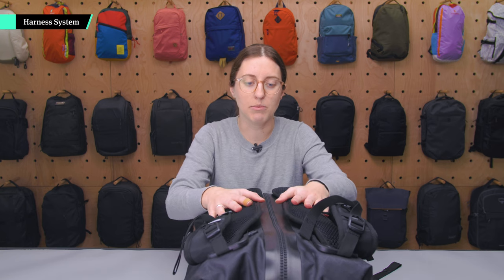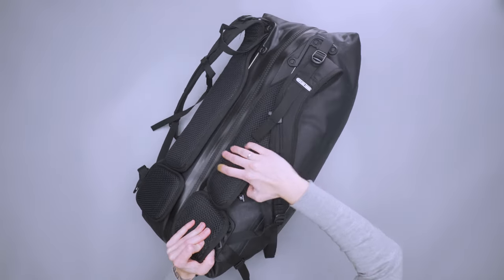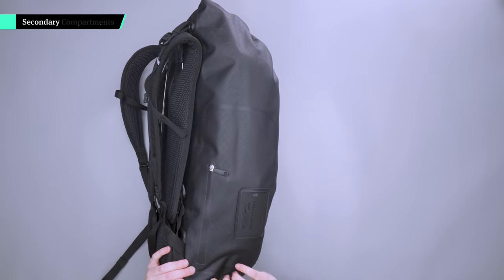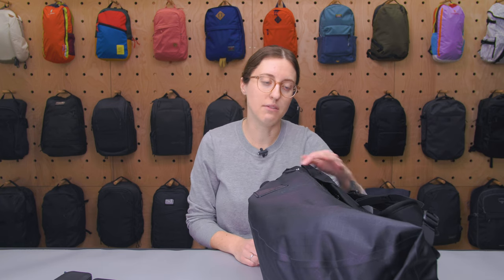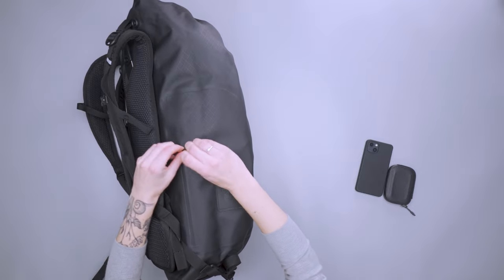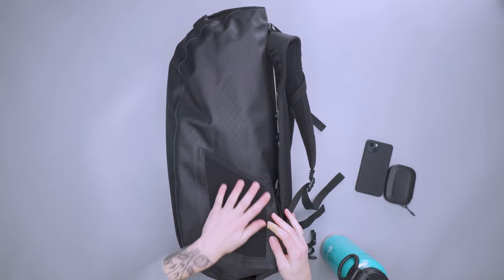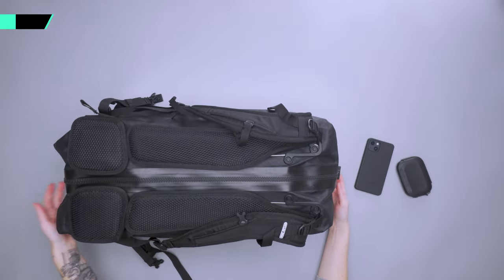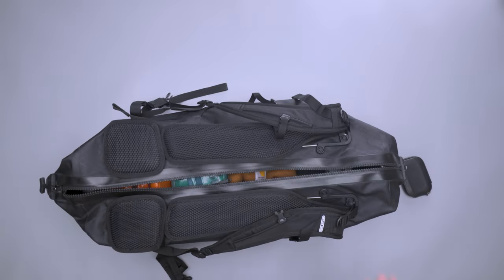ORTLIEB Atrack Metrosphere Review (2 Weeks of Use)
0:00 - Intro
0:28 - External Features
2:33 - Harness System
4:03 - Fit Notes
5:04 - Secondary Compartments
7:10 - Main Compartment
11:38 - Outro

The ORTLIEB Atrack Metrosphere’s TIZIP zipper feels very stiff yet gives the pack an IP67 rating—a worthwhile trade for outdoor adventurers.